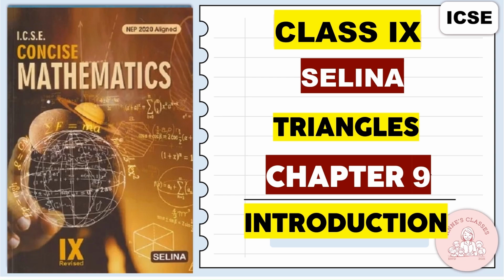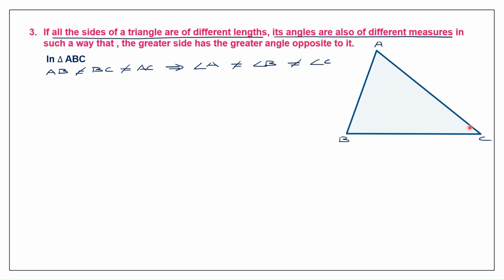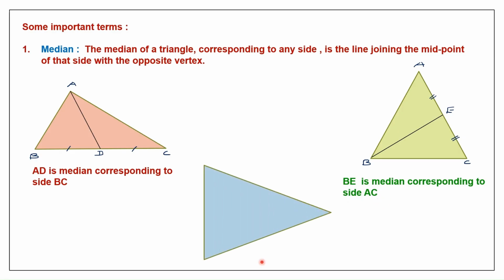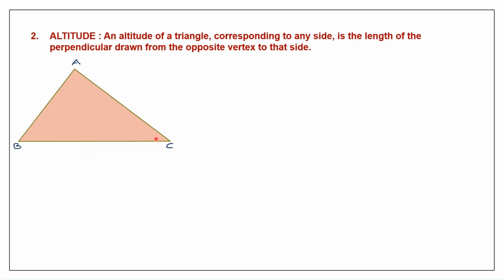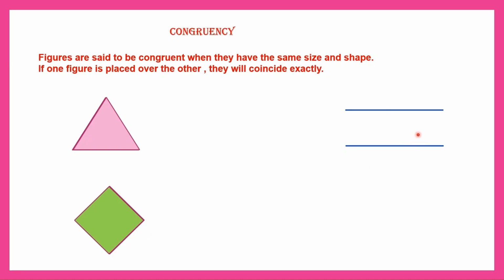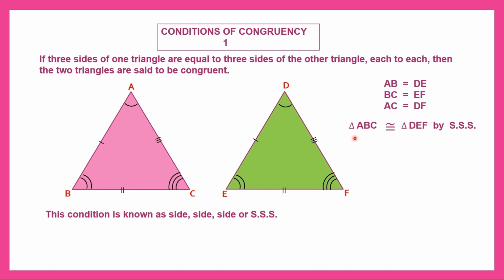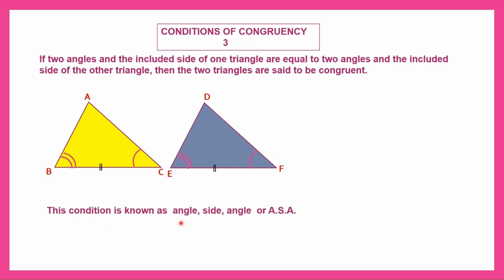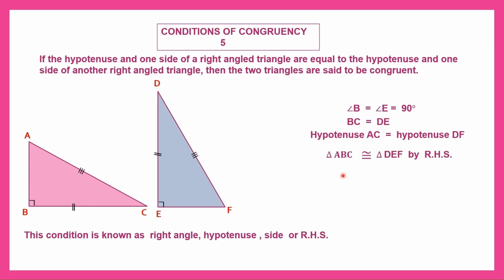TRIANGLES CLASS 9 selinasolutions maths CLASS 9